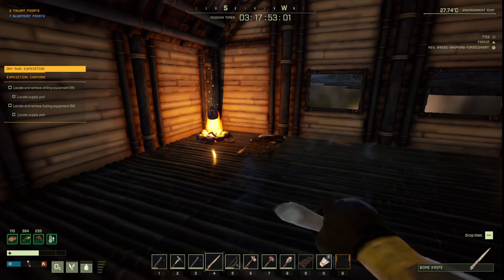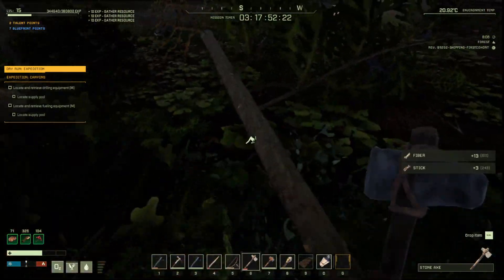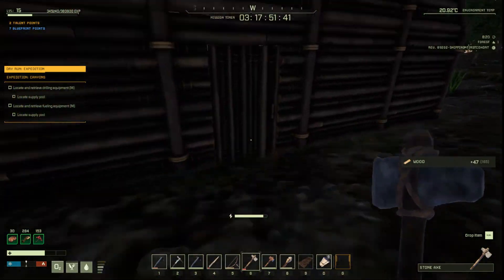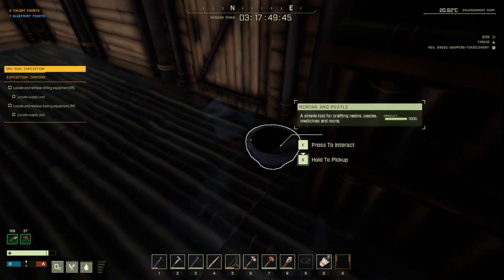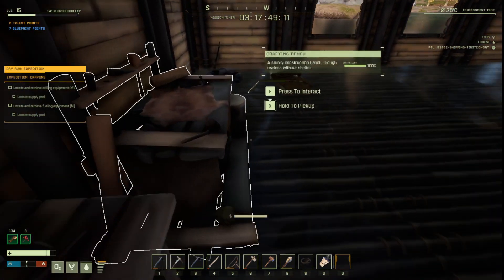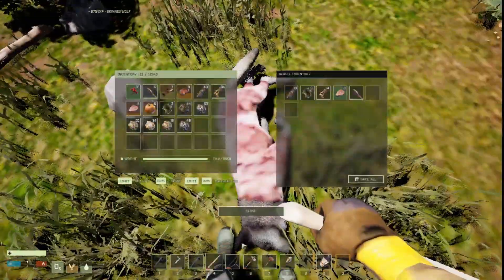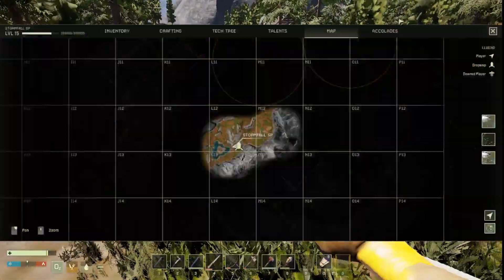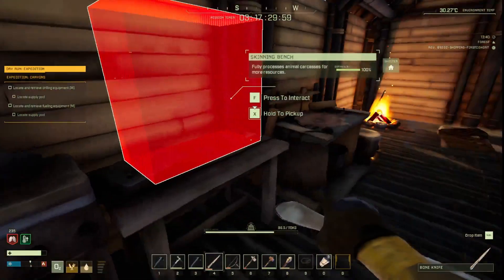Icarus Version 1.0 Ep.7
Time to explore Icarus new mision.

About the game: ICARUS is a session-based PvE survival game for up to eight co-op players or solo. Explore a savage alien wilderness in the aftermath of terraforming gone wrong. Survive long enough to mine exotic matter, then return to orbit to craft more advanced tech. Meet your deadline or be left behind forever.